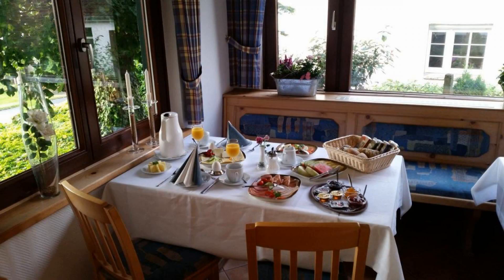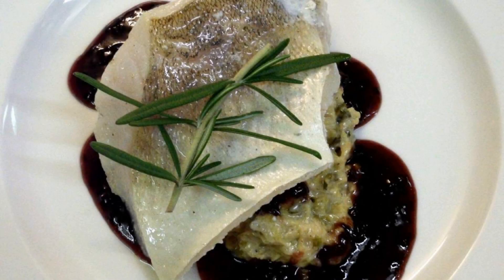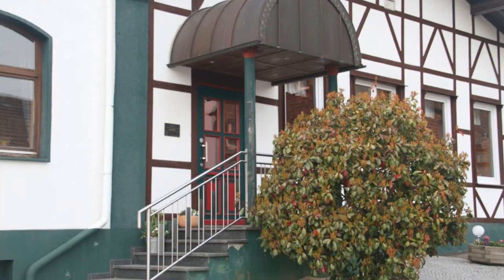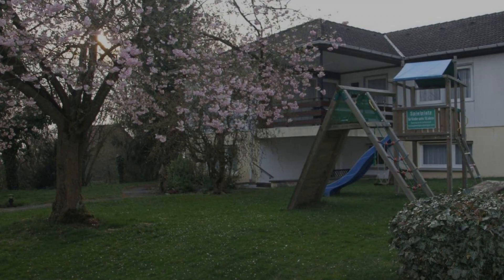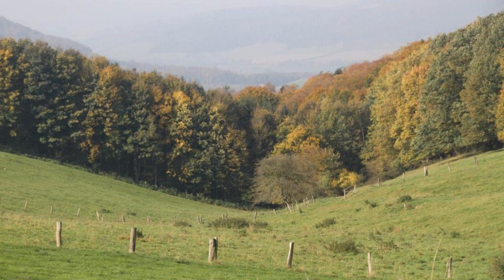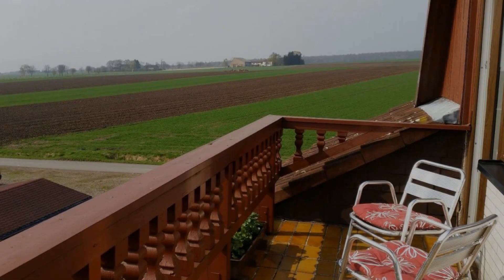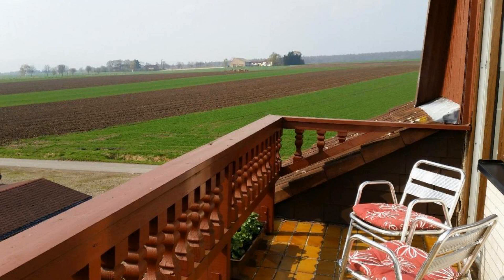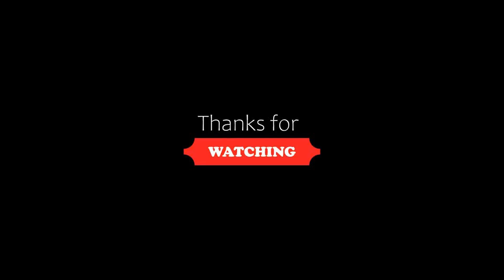Derentaler Hof, Derental, Germany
About Property:
Set in Derental, Derentaler Hof has a restaurant, bar, garden, and free WiFi. Boasting a tour desk, this property also provides guests with a children's playground. Some units at the property include a balcony with a garden view.
At the hotel, all rooms include a desk, a flat-screen TV, a private bathroom, bed linen and towels. All guest rooms feature a wardrobe.
A continental breakfast is available every morning at Derentaler Hof.
The accommodation off...
Property Type: Hotel
Address: Sollingstraße 7, 37691 Derental, Germany
Searching For
1. Derentaler Hof - Derental - Germany
2. Derentaler Hof - Derental - Germany Address
3. Derentaler Hof - Derental - Germany Rooms
4. Derentaler Hof - Derental - Germany Amenities
5. Derentaler Hof - Derental - Germany Offers and Deals
Audio Credit:
Track Title: Blank Slate
Artist: VYEN